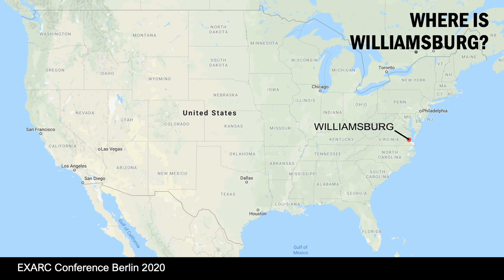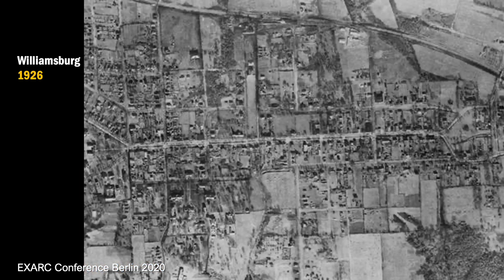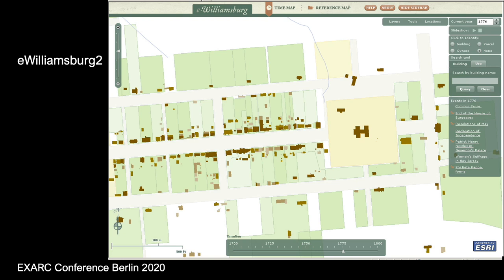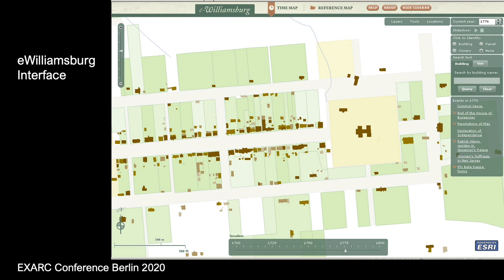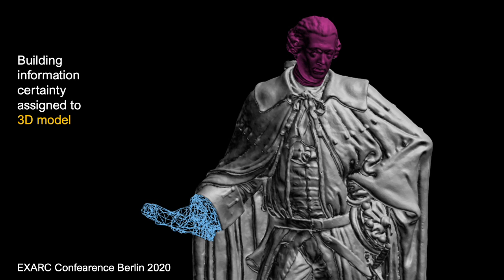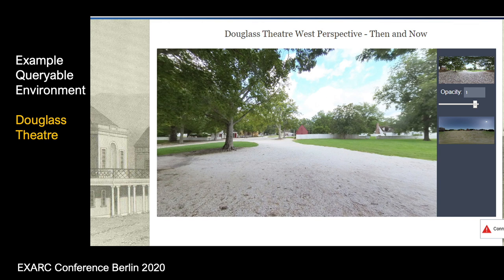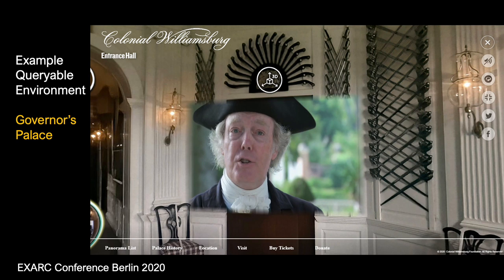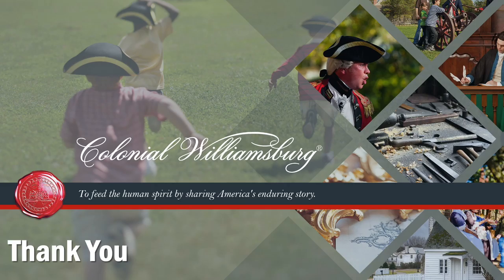Dissemination of contextualized archaeological data through digital interfaces (Dr. Peter Inker)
Do you want to participate in the conference question and answer session?

Abstract: Archaeological excavation of 18th-century Williamsburg began in the 1920s. Since then, a huge amount of data has been collected in a wide variety of forms. This paper will discuss the ways in which these data have been managed and contextualized through GIS and 3D environments as a possible model for future data contextualization at open-air museums. Initially, archaeologically recorded footprints of structures and land properties were combined with historical and architectural research. The subsequent database was output through an ArcGIS interface, providing a spatio-temporal timeline for each dataset for each year of the 18th century. Combined with this, a level of spatio-temporal uncertainty was also applied to each of the vectors to indicate the validity of each vector. Subsequently, select buildings were projected into 3D, producing a virtual environment in which to further explore these datasets. The ways in which we capture diverse sets of data and how they are observable through varied modes of access in virtual environments will be discussed. The opportunity for socio-temporal and spatial research within virtual environments is immense. Many data sets can be combined to allow researchers to gauge contextualized correlations between data sets, assessing them across levels of time, space or structural types.